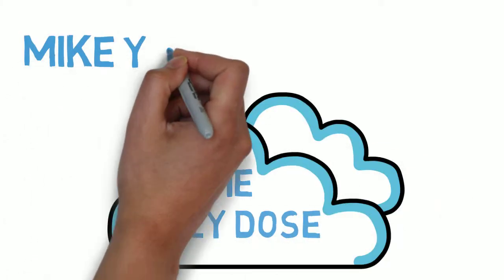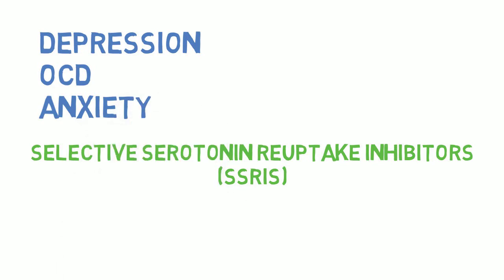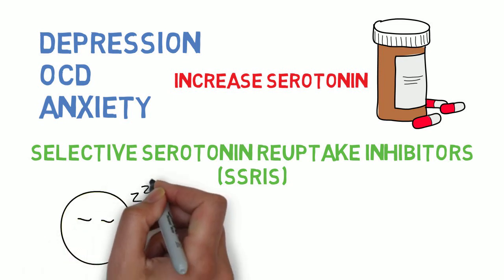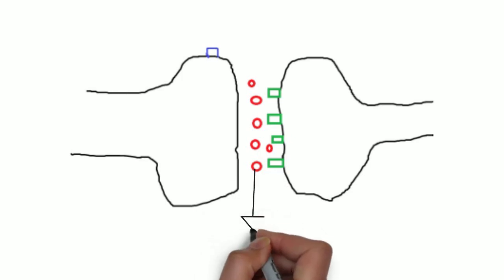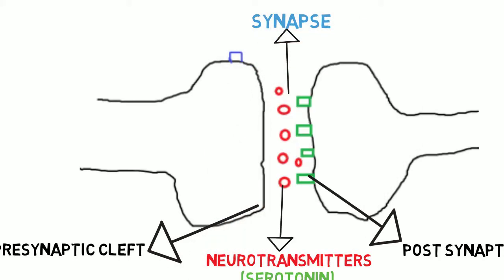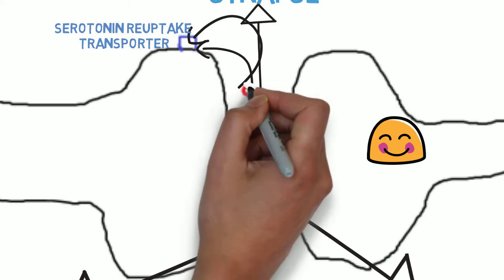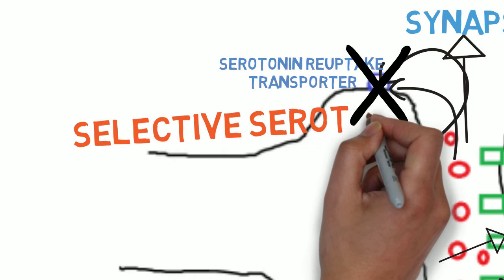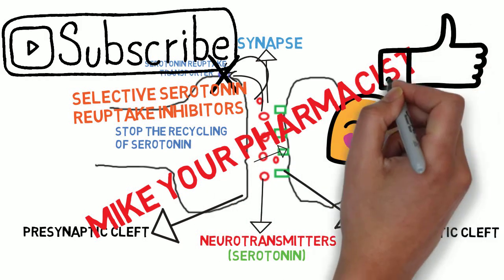How do antidepressants actually work? [SSRIS]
SSRIS are considered first line treatment for depression, obsessive compulsive disorder, anxiety and a variety of other conditions. They are some of the most commonly prescribed medications in North America.

So how do these medications work?

The short answer is they increase the level of serotonin in your brain. Normally excess serotonin in a synapse gets recycled back to the presynaptic neuron. Selective serotonin reuptake inhibitors antagonize or block the serotonin reuptake transporter so that more serotonin is readily available to bind to the post synaptic cleft leading to a positive effect on mood.